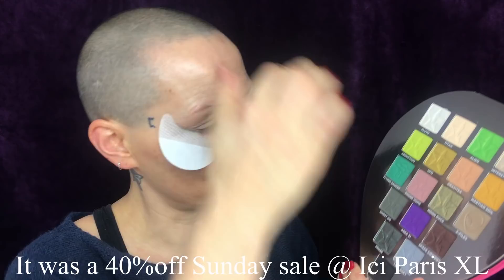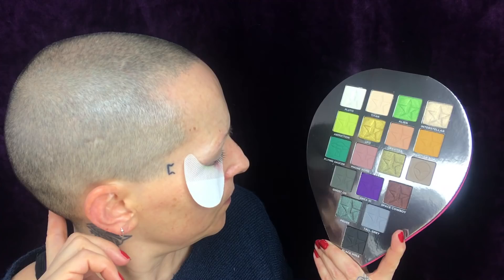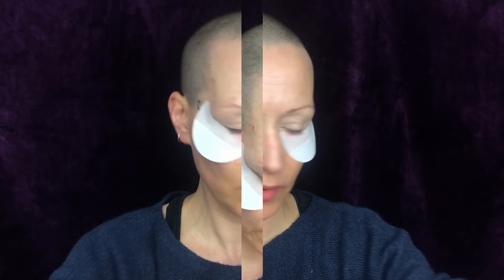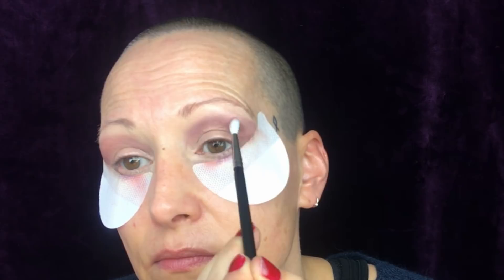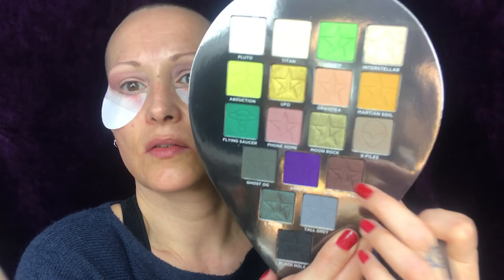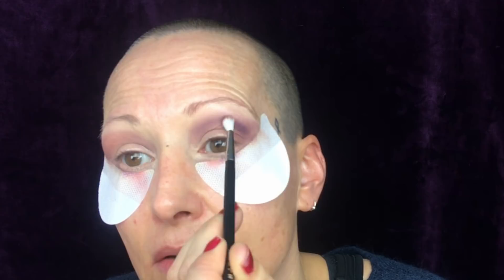JS ALIEN PALETTE & KIKO MILANO SKINTONE FOUNDATION : 1ST Impression || B-day Haul Try-on pt 2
Welcome my Beauties! Today is the 2nd part of my B-day Haul Try-On. Today i'll give you my first thoughts on the Alien Palette by Jeffree Star and the KIKO Milano Skin Tone Foundation..These are first impressions and I will test them out more!!

Products used:
KIKO Milano Skin Tone Foundation
PS Eyeguards
Alien Palette by Jeffree Star Cosmetics
PS Rose Quartz Highlight and Glow Palette
SOSU Deluxe Lash Collection in style Kylie
KIKO Milano Instant Colour Matt Liquid Lipstick in 15

Other Makeup:
Essence 1 Drop Liquid Coverage Concealer (Light Beige)
Catrice All Matt Pressed Powder
Revolution Renaissance Flick Eyeliner
Catrice Sun glow Matt bronzing powder
Wet 'n Wild Liquid Catsuit in Pastel Grunge